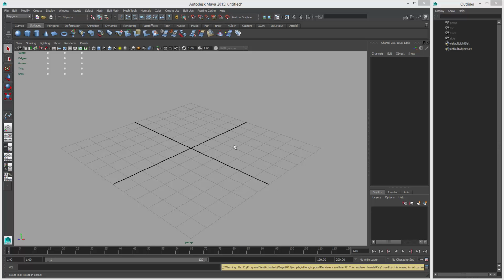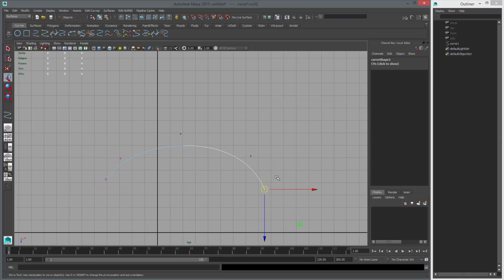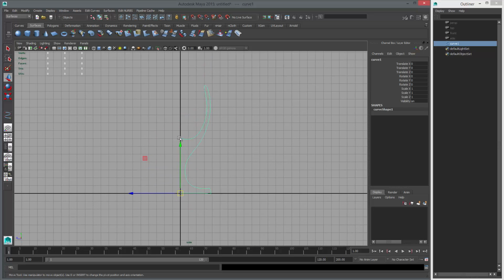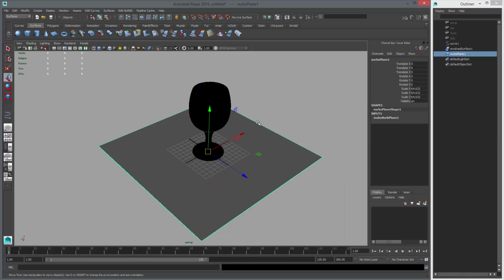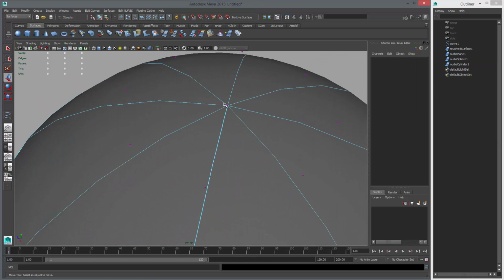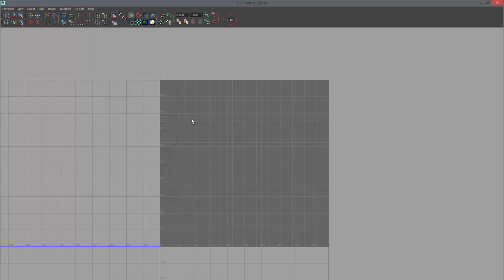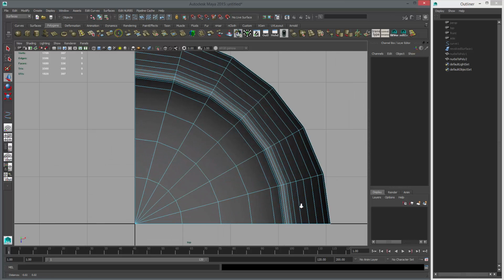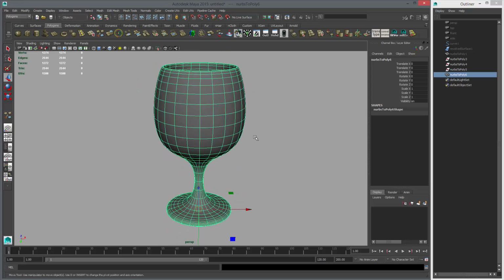Nurbs Curves and Revolve Tool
In this video I will cover Nurbs Curves and Nurbs Surfaces as well as using the Revolve tool.